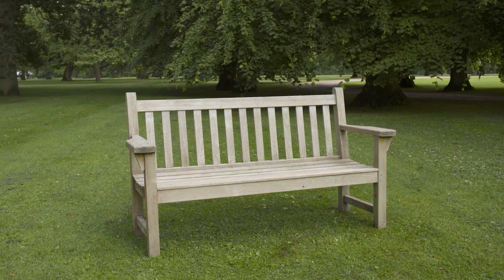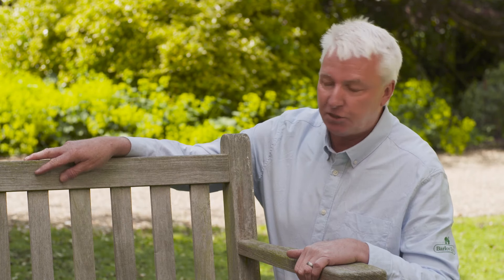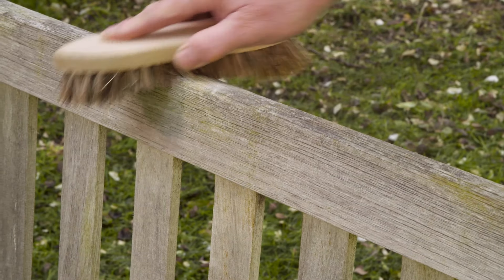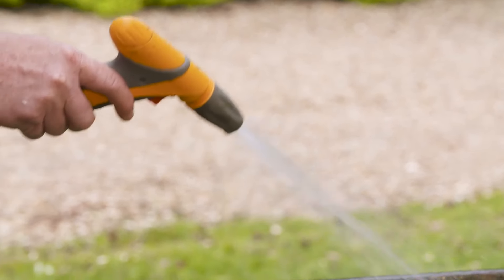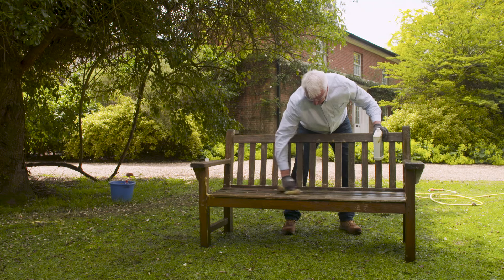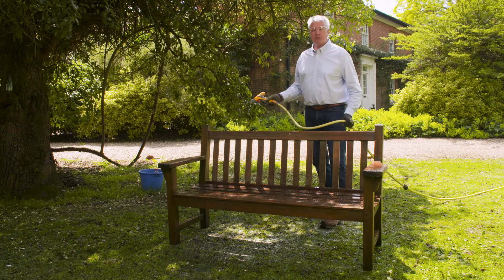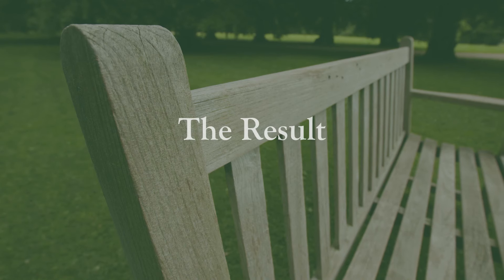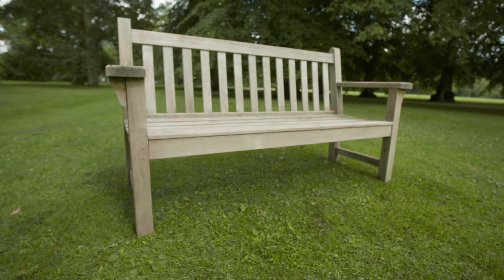How to Correctly Clean Teak Garden Furniture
Learn how to correctly clean, and care for, your teak garden and patio furniture in a few easy steps with Barlow Tyrie's own Customer Service Technician, Mick Taylor. No jet washer needed.

You'll need:
Barlow Tyrie Teak Cleaner
a stiff brush
a sponge
hosepipe or bucket of clean water
rubber gloves
and safety glasses.